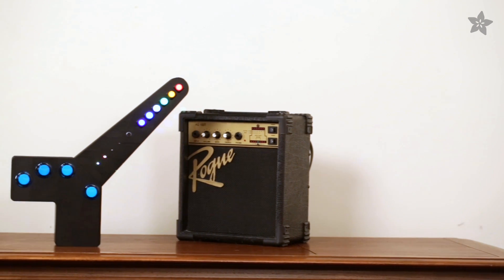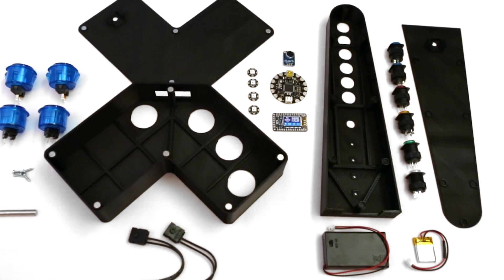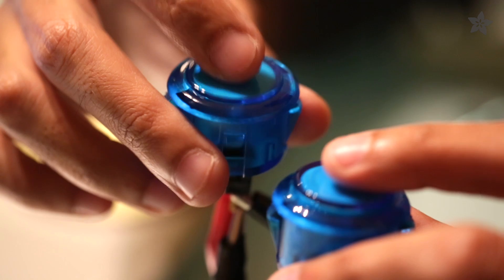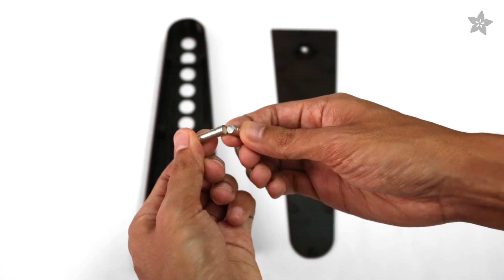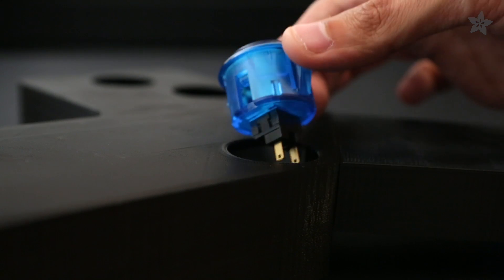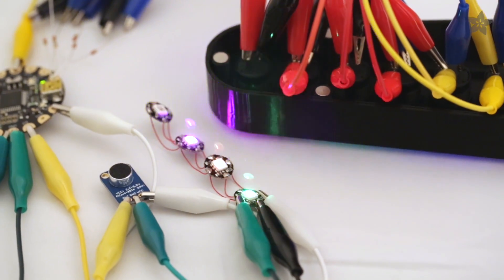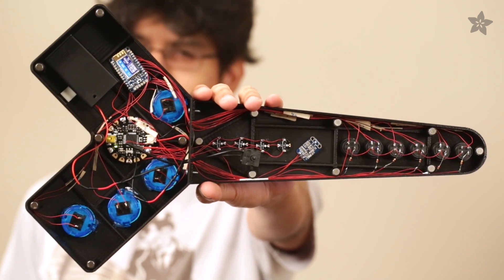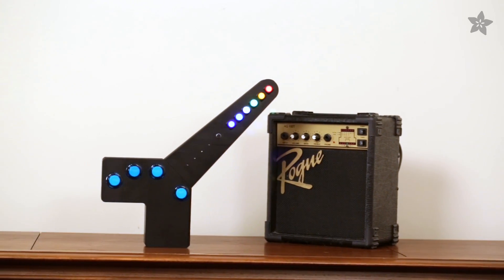3D printed Adafruit EZ-Key Bluefruit Music Instrument with FLORA and NeoPixels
Rock out with your very own wireless Keytar, a bluetooth MIDI controller that works with any computer or tablet! Jam out with up to 12 buttons that can be customized to trigger sounds or effects.

This project uses the E-Z Key bluefruit wireless controller from Adafruit. The guitar features 4 arcade buttons and 6 LED push buttons. The guitar can be used as a MIDI instrument, video game controller and even DJ controller. You can customize and configure your guitar to be whatever you want.

The enclosure is 3D printed and you can download the design files from Thingiverse. This six-piece design is optimized for the MakerBot Replicator 2 build plate. Don't have a 3D printer? You can always fashion your own guitar from wood, plastic (or cardboard??)

We're using 4 neo-pixels and a mic as a level meter so the LED's animate to the sound. The Flora micro-controller powers these components and uses a toggle switch and battery pack. The two back covers are designed to easily snap on and off to quickly get to the components.